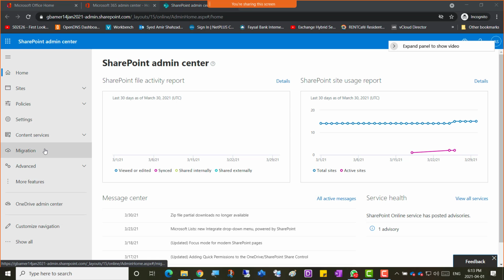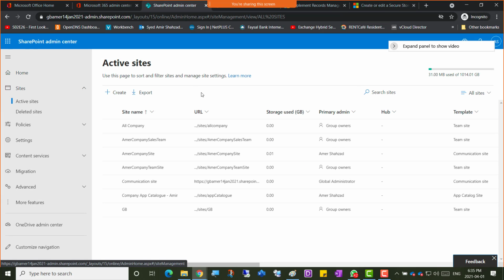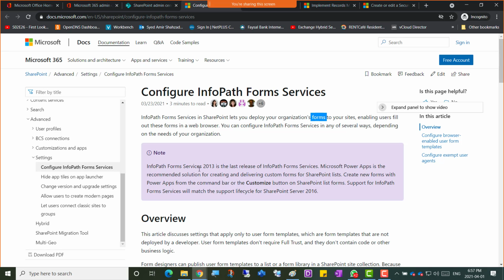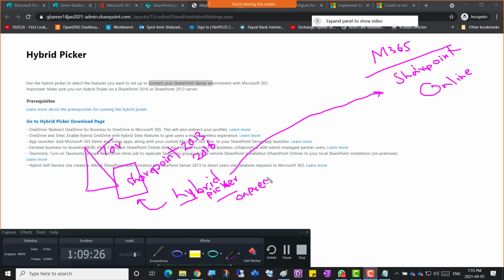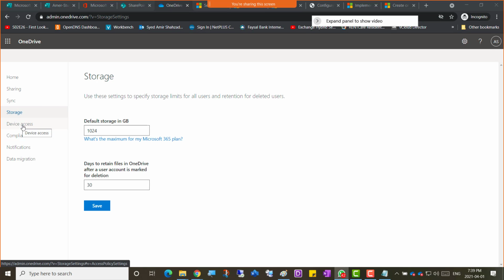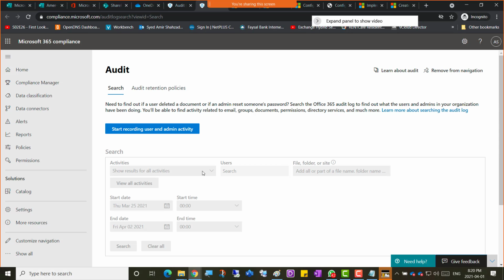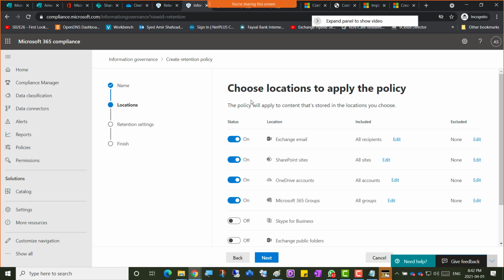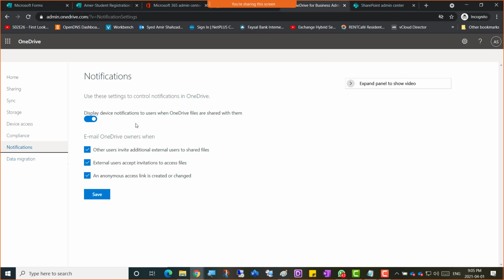Week12 01April2021 Thursday COMP3121 Sharepoint OneDrive